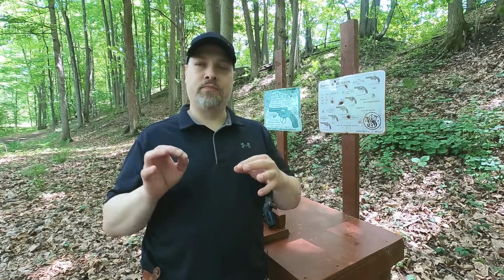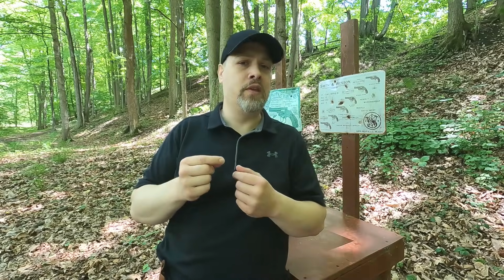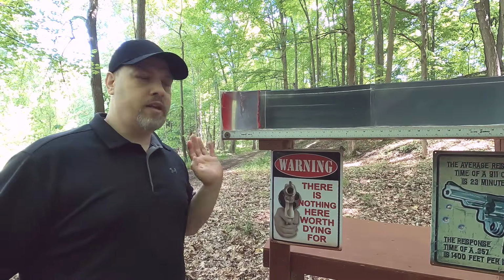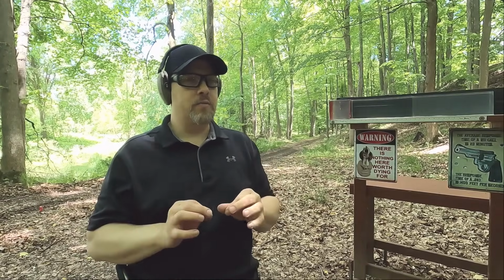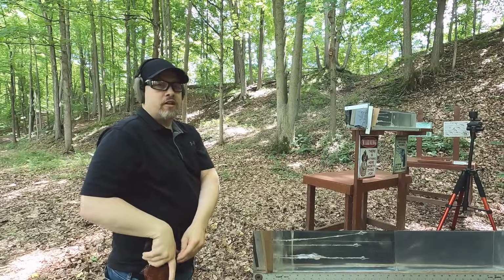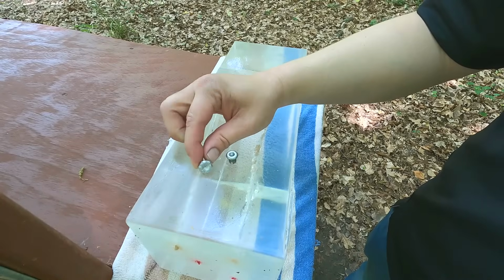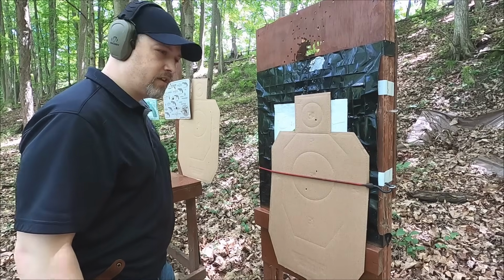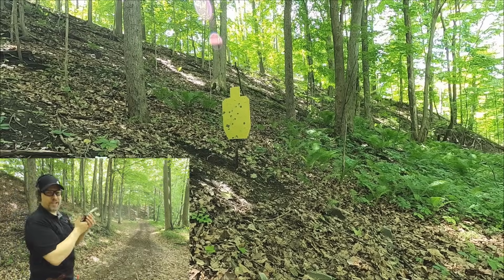1986 FBI Miami Shootout: Where Modern Ballistics Testing Came From (9mm VS .38 SPL Ballistic Test)